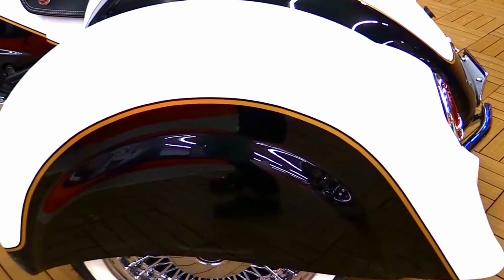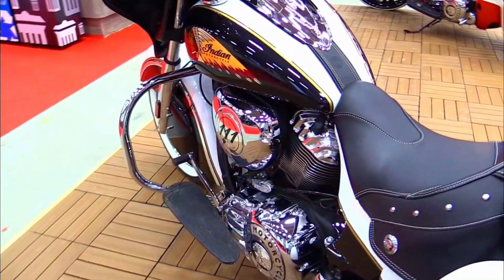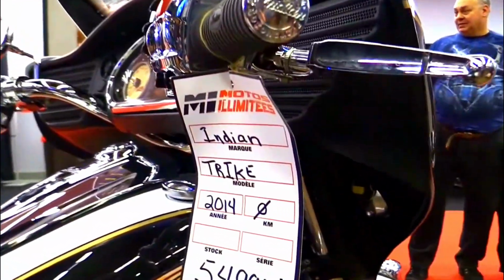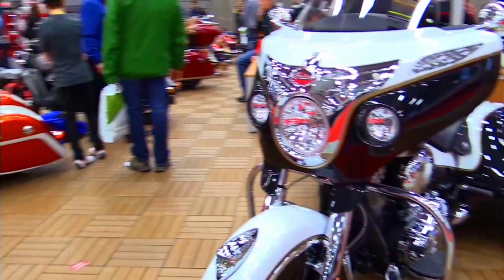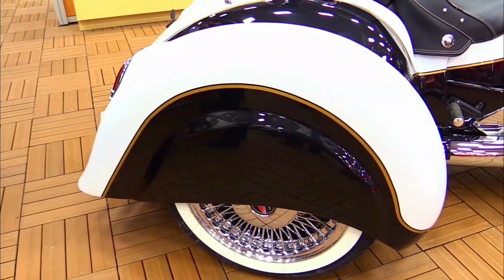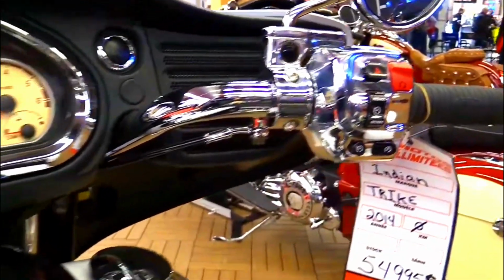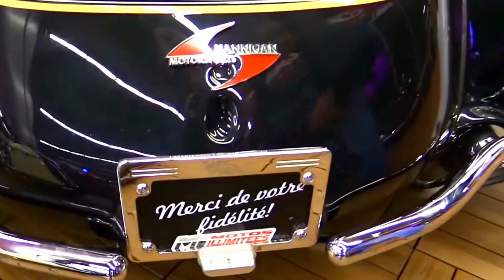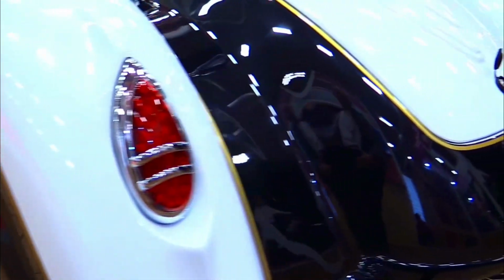5 Surprising Reasons the (2025) Indian Roadmaster Trike Beats the Competition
5 Surprising Reasons the (2025) Indian Roadmaster Trike Beats the Competition #2025

2025 Indian Roadmaster Trike is a unique blend of classic motorcycle heritage and modern engineering, designed to cater to riders seeking comfort, stability, and versatility on three wheels. While Indian Motorcycle does not produce a factory trike model, aftermarket conversions like those from California Side Car and Roadsmith have become popular among enthusiasts. Here’s a detailed look at the features, specifications, and benefits of the 2025 Indian Roadmaster Trike.